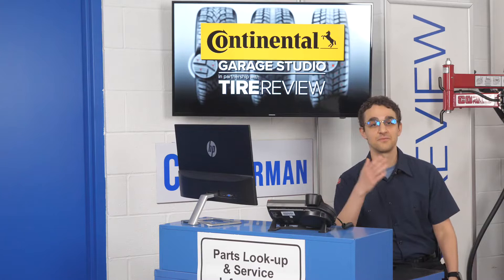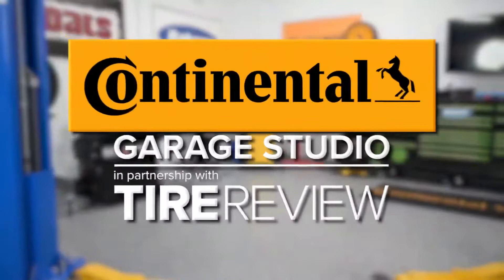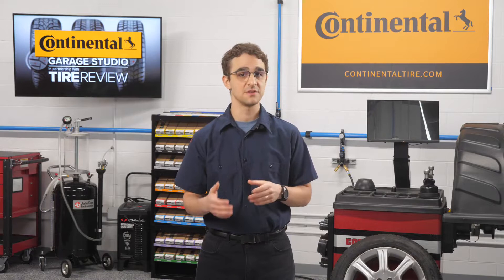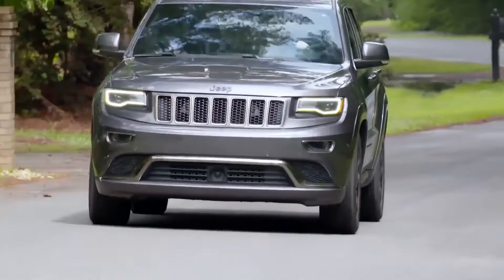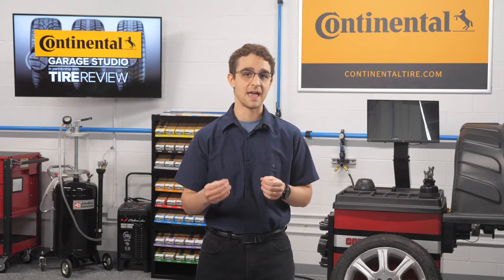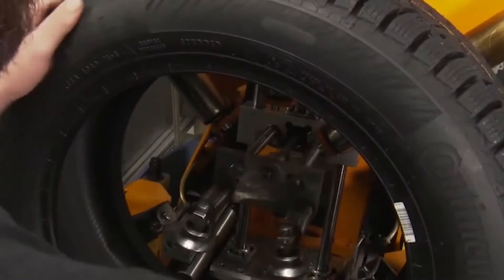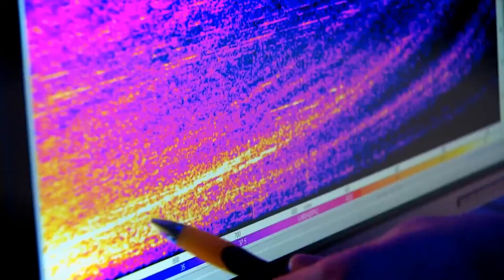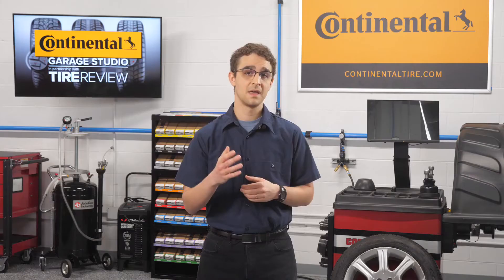Today’s Trends for Achieving Long-Lasting Tire Life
In recent years, you’ve probably heard the same question time and time again from consumers: "How many miles can I expect to get out of this set of tires?"

Long tread life will likely continue to be one of the most, if not the highest, sought after performance characteristics for most consumers in the U.S. As families have transitioned from sedans to SUVs and CUVs, the tire options specifically designed for these vehicles has evolved to better fit these segments, and that means tread life is going up.

Tire Review's David Sickels explains how today's tires achieve long-lasting tread life, from the Tire Review Continental Tire Garage Studio at Babcox Media.